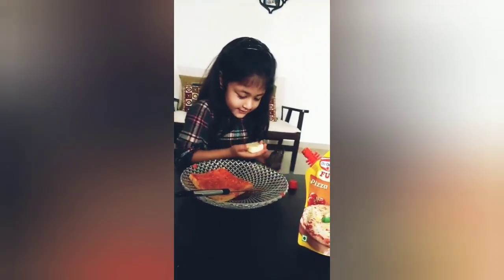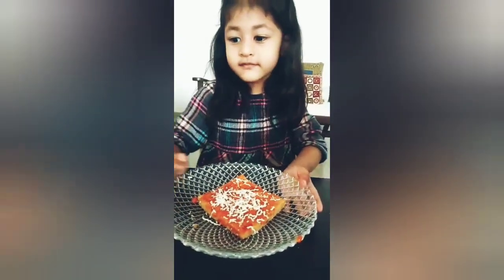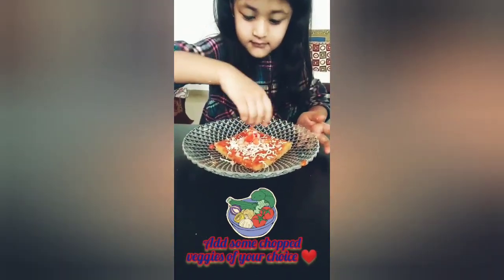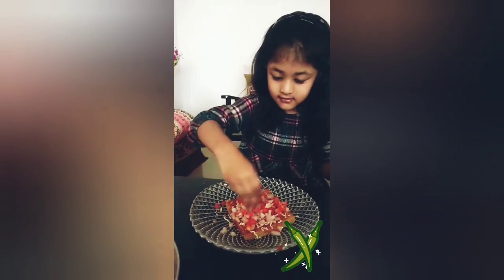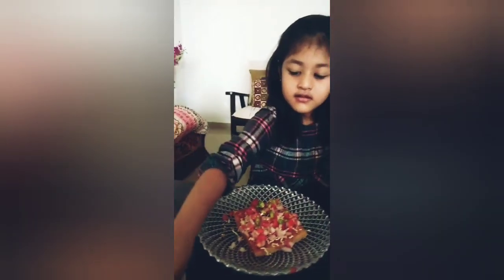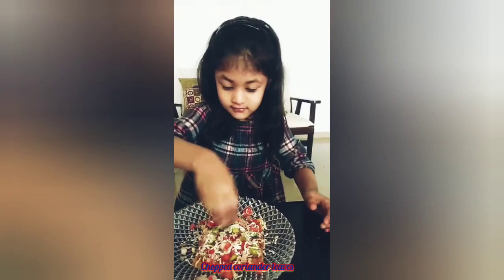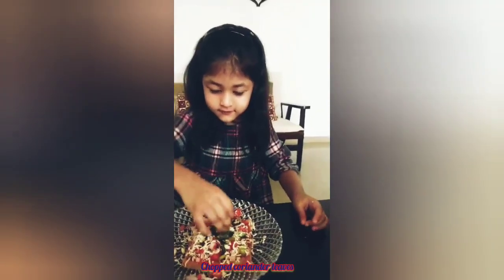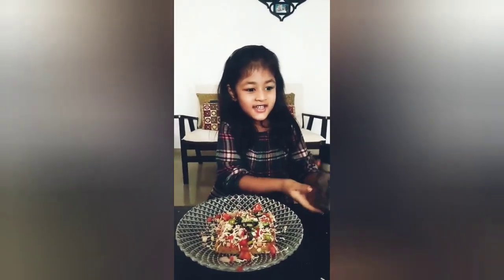Bread Pizza by Manya| Using Dr. Oetker's Funfoods pizza Topping| Flameless cooking Recipe for Kids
Manya loves to cook and that's why I indulge her in cooking such recipes which doesn't require fire..

Breadpizza is a quick, made easy with DrOetkersFunfoods pizza topping, contains loads of vegetables and lots of cheese which children love to eat..

Learn to cook it with Manya and try the same with your kids too.. I am sure you are going to enjoyy!!